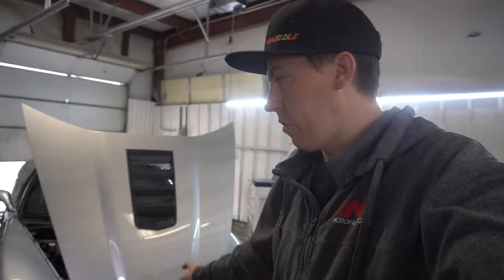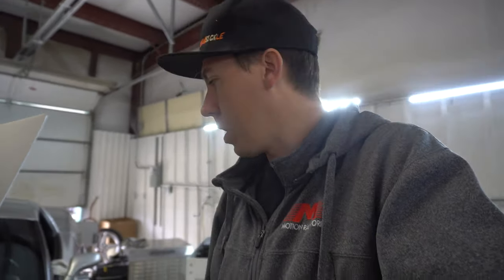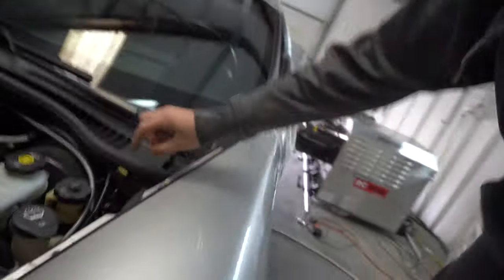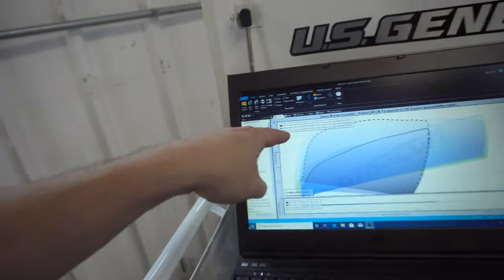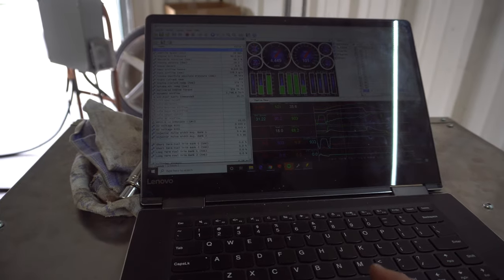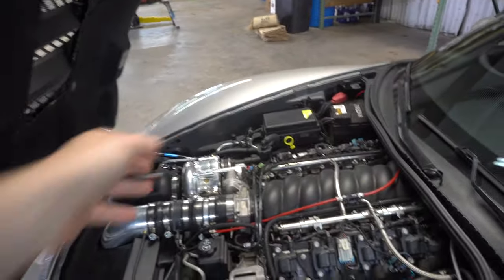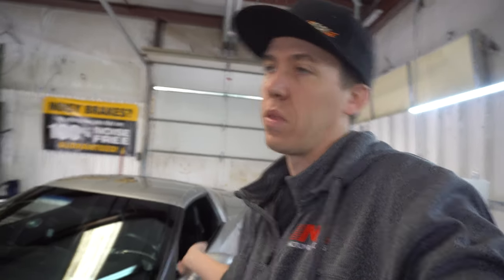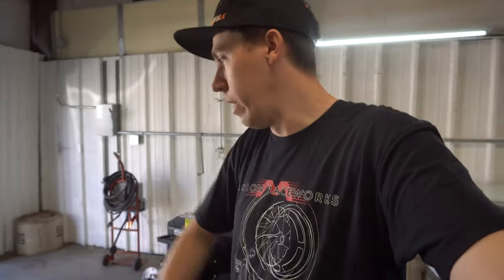Some Dyno Days Don't Go As Planned... A&A Supercharged Corvette!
Check out this super cool C6 that came in for a simple tune to dial in a new meth injection kit and a little smaller pulley. The car originally made 6psi of boost on the A&A Supercharger the owner installed a smaller pulley to try and make around 8psi and a water meth injection kit to help cool the intake charge and hopefully make a little more power! Well after getting the car all hooked up to the dyno and making some data logs in hp tuners I quickly realized the supercharged Corvette was barley making 2psi of boost. After this the owner took the car home hooked up a boost gauge and started to trouble shoot the combo. He found some boost leaks in the supercharger piping and has been able to get the car back you making some boost!